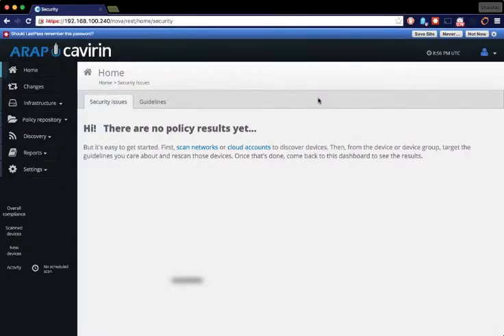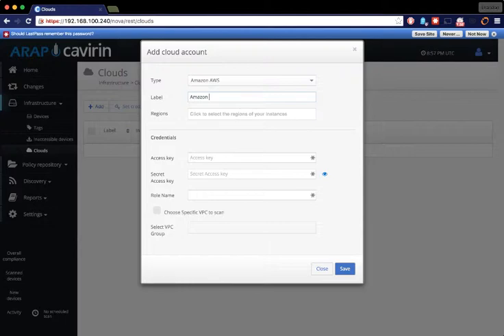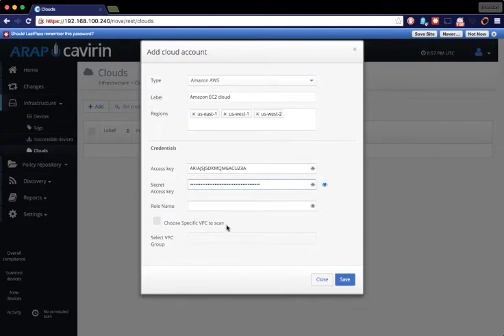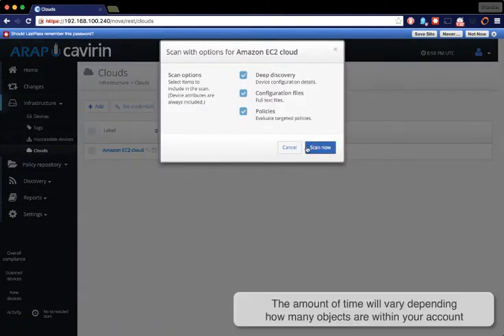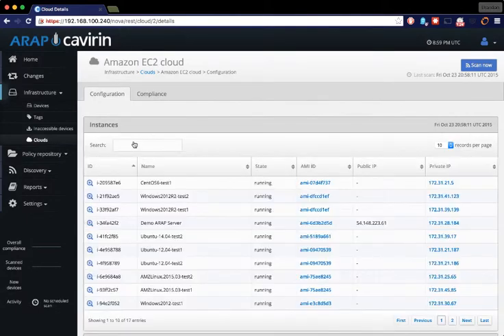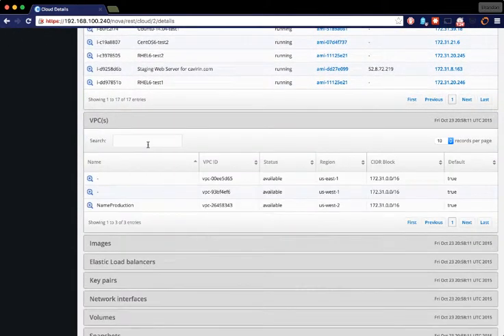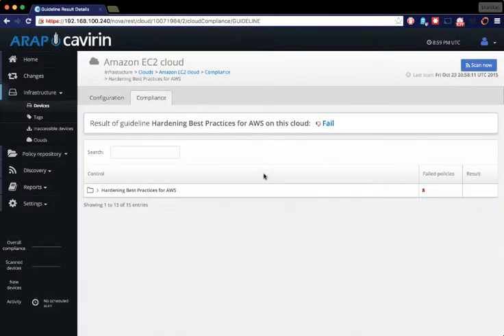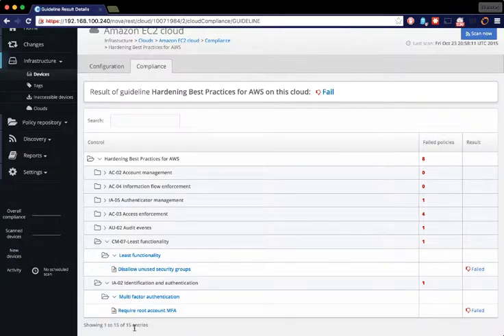Cavirin ARAP - Add AWS cloud account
Cavirin ARAP How to add AWS cloud account